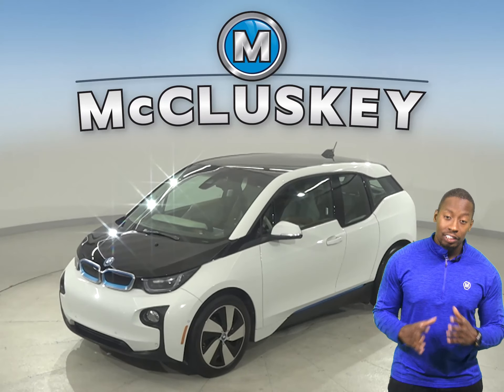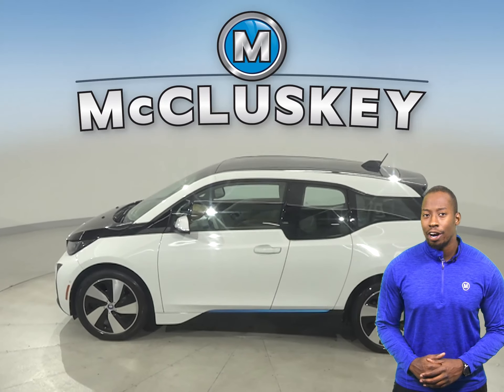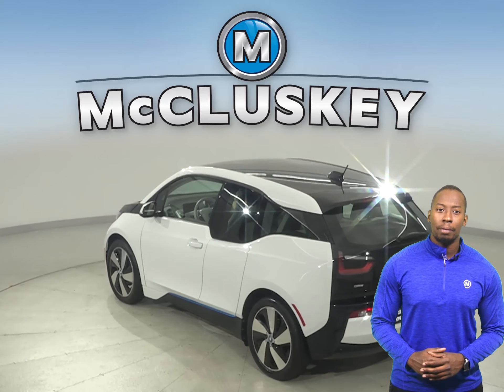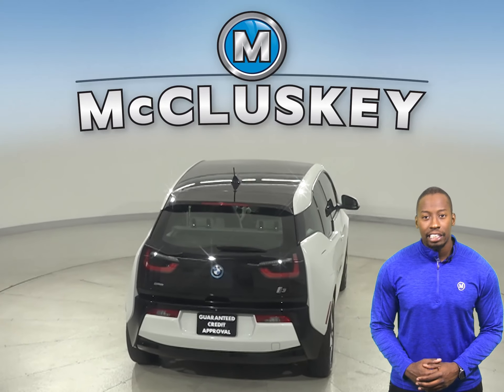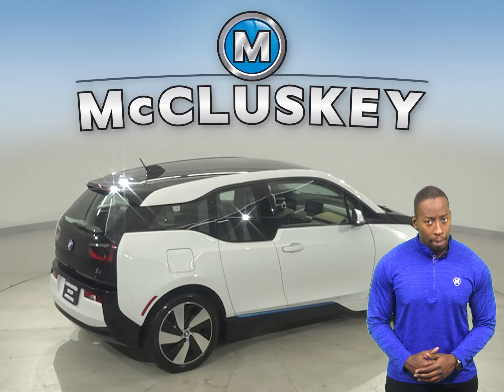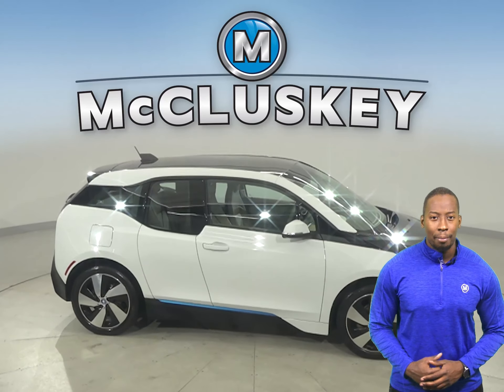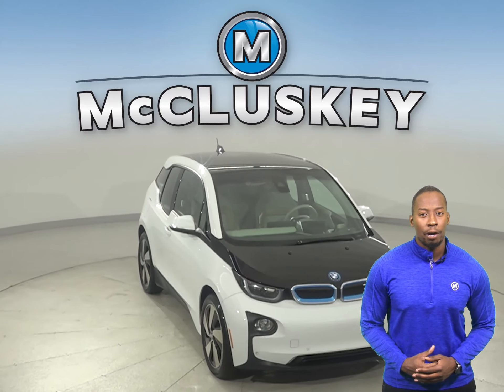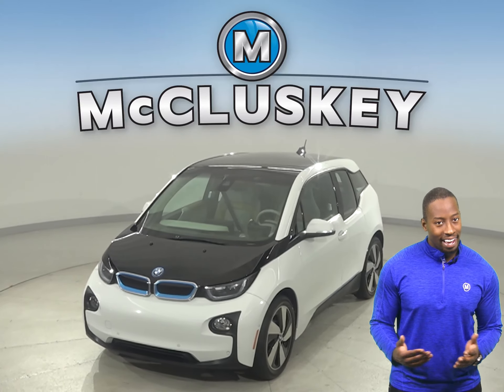22843NA Pre-Owned 2014 BMW i3 Base RWD 4D Hatchback Test Drive, Review, For Sale -